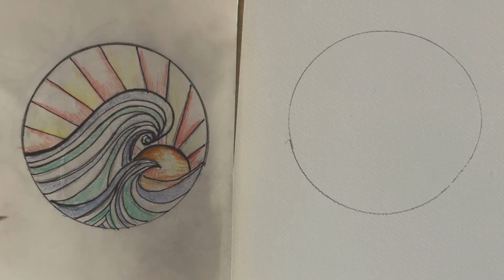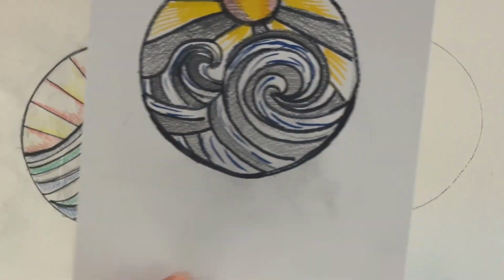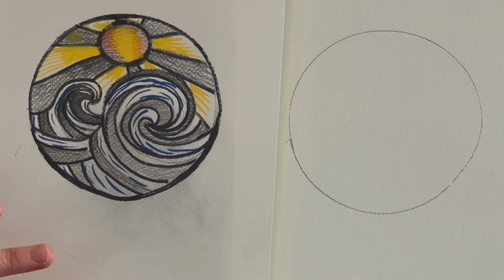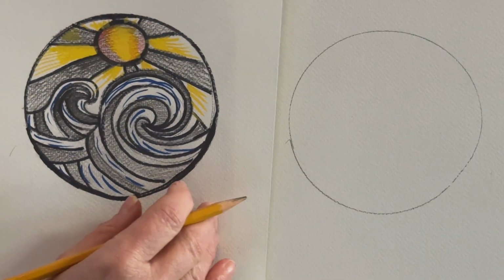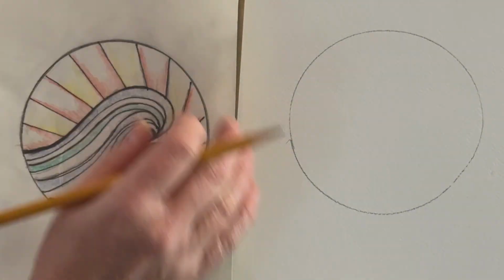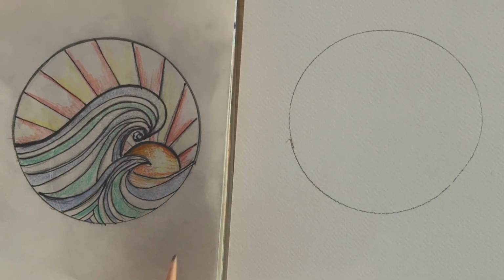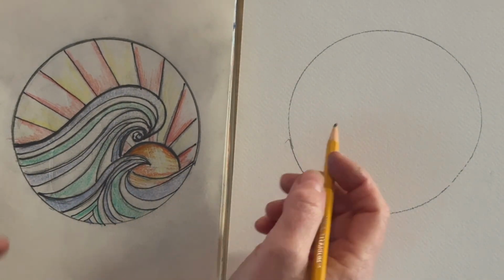Wave “Bubble” Drawing